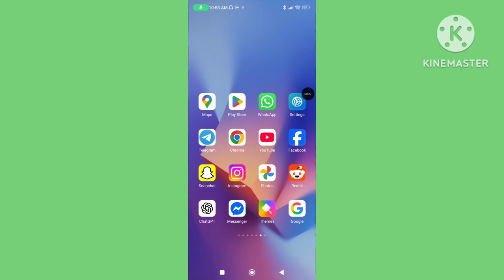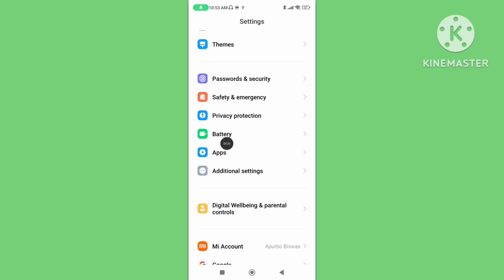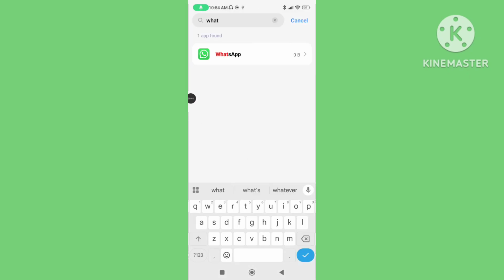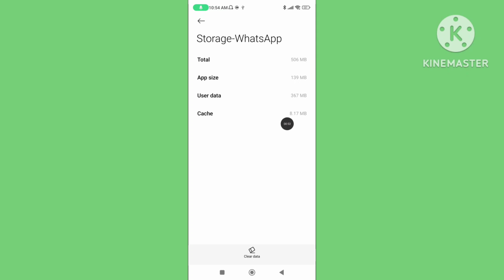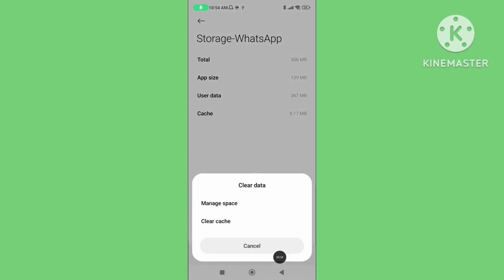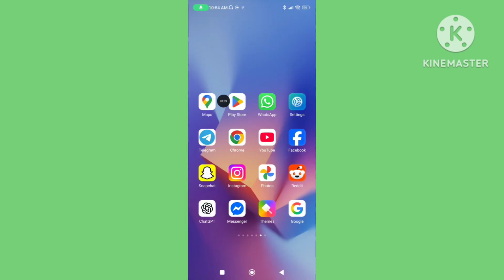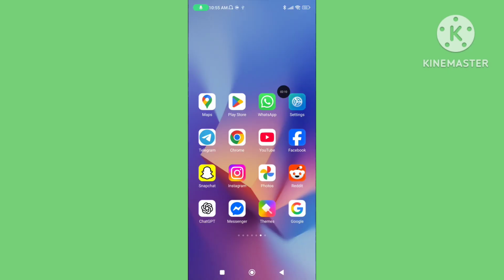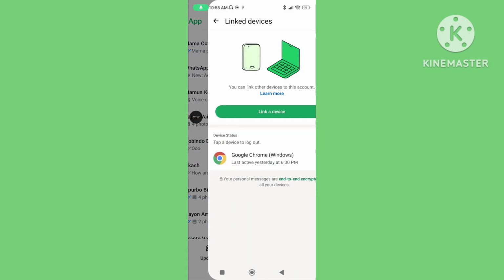WhatsApp Link Devices Problem | Link Device Not Working WhatsApp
WhatsApp link device problem. Link device not working WhatsApp. How to fix WhatsApp link device problem. Link device problem in WhatsApp. WhatsApp linked devices not working. Link device in WhatsApp not working.